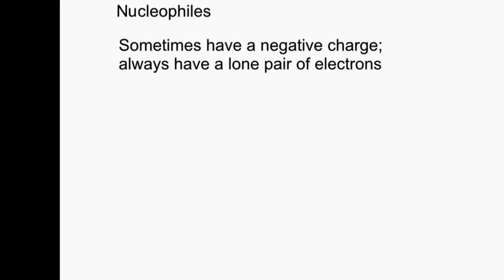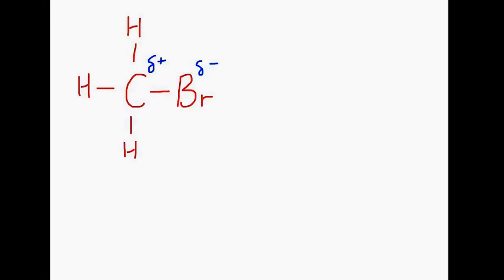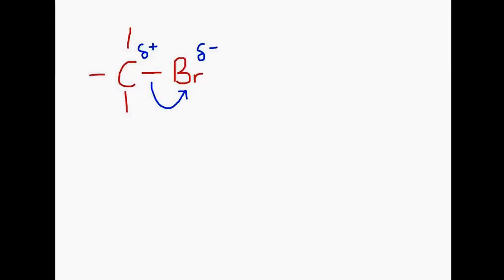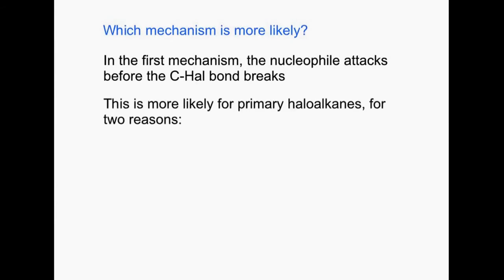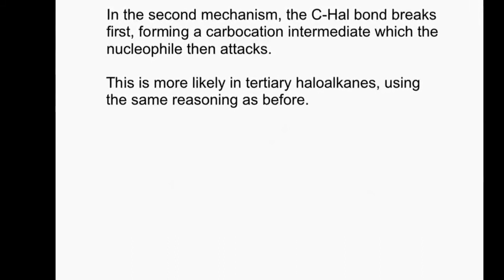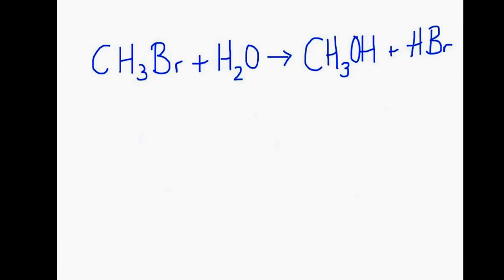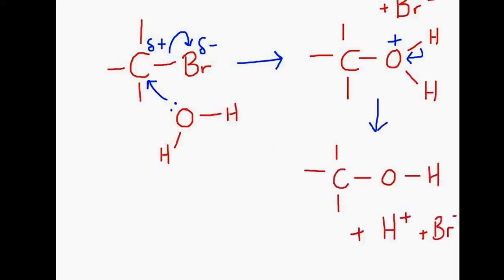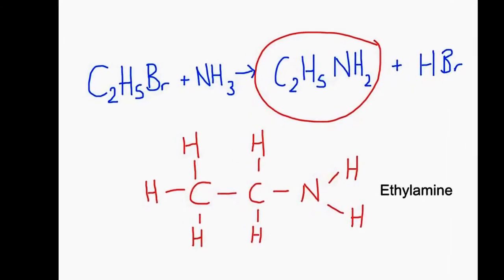Nucleophilic substitution reaction mechanisms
Especially covering those of halogenoalkanes. This is an old video, so apologies for the slightly dodgy quality. However, nothing much has changed in the field of nucleophilic substitution in the intervening time...